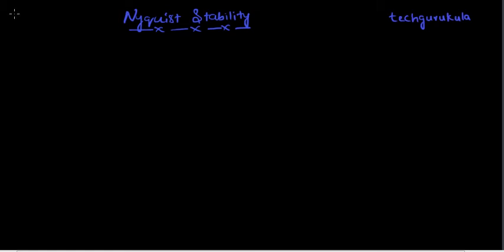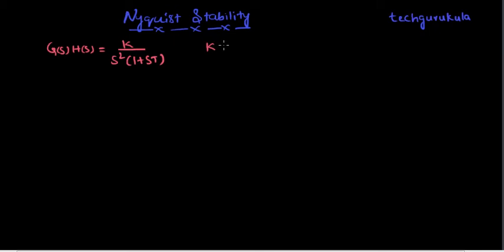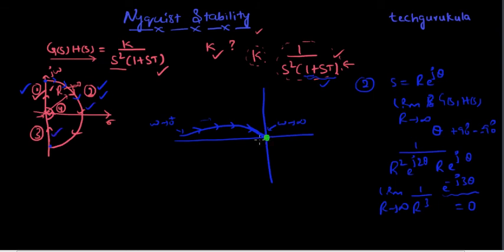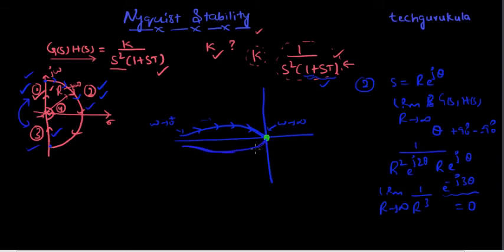Nyquist Stability for two poles at origin and simple pole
Nyquist stability criterion is used to see if a closed loop systems with open loop gain G(s)H(s)=100/(s^2)(1+2s) is stable or not